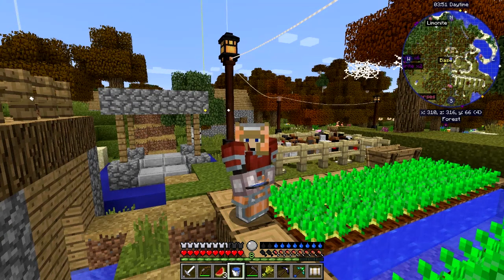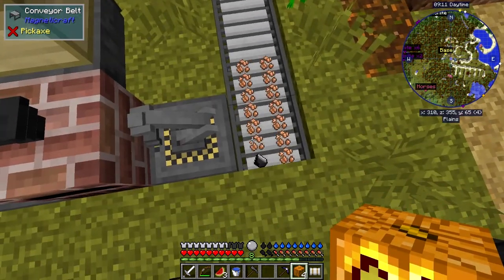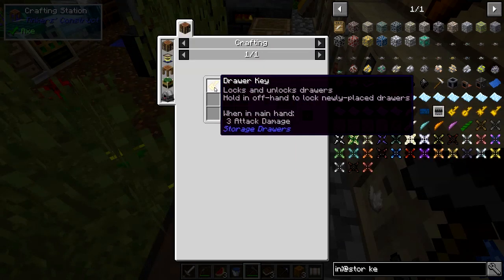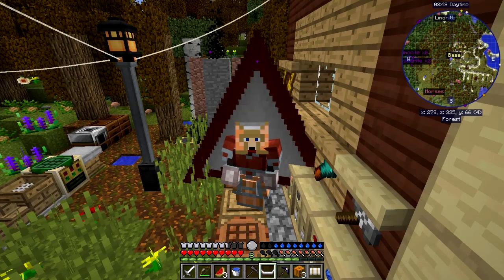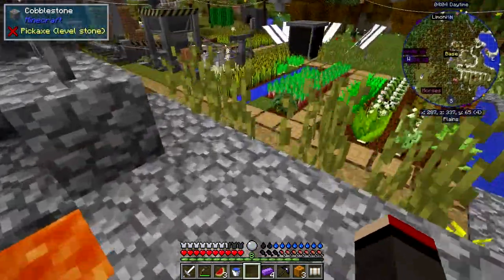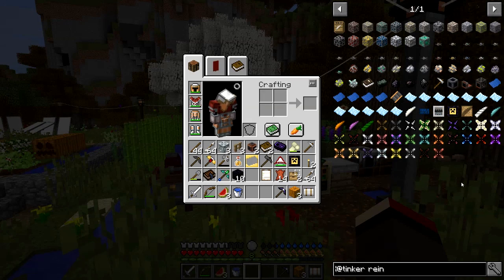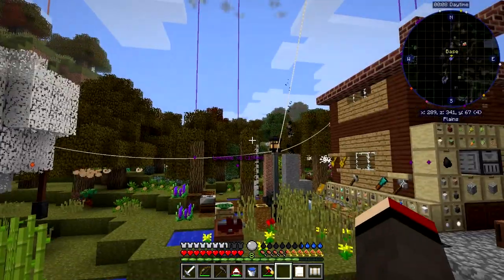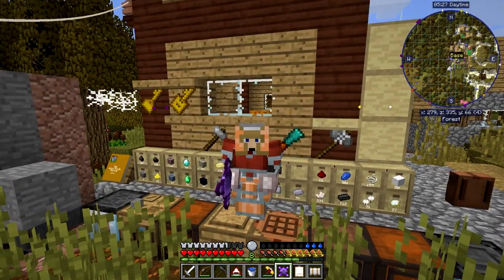Real Tech #017 - Hang Glider, Keys & Shuriken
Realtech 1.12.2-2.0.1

What was done:
- look at the chickens
- look at the vacuuming up the pollution
- look at flint in the furnace
- craft a book and quill
- craft a drawer key and a quantity key
- craft drying racks
- craft a hang glider
- craft a tool forge
- make a knife pattern
- make a knife stone part
- cast a knife cast
- cast manyullyn knife blades (pronounced as "Man-YUL-in")
- craft a shuriken
- craft reinforcement
- add reinformcment to shuriken
- craft a barrel

This video is the my seventeenth episode of Danny & Son's Real Tech mod pack geared towards more immersive and realistic game mechanics.